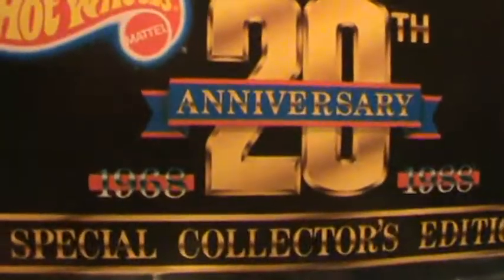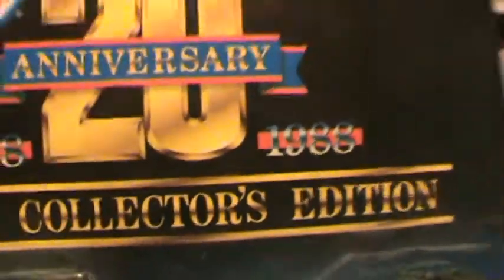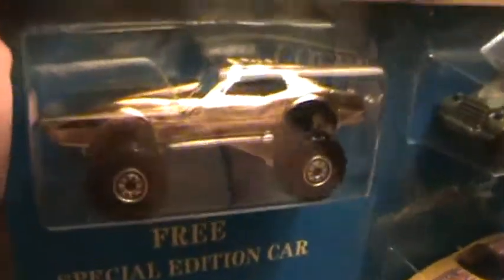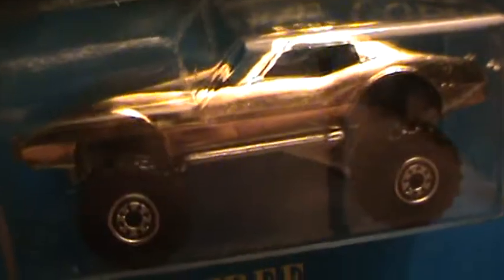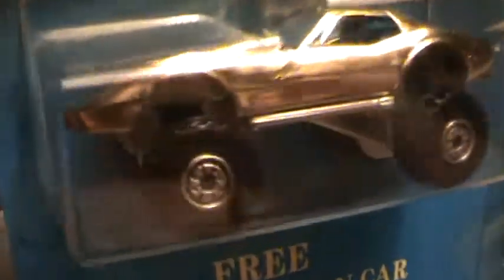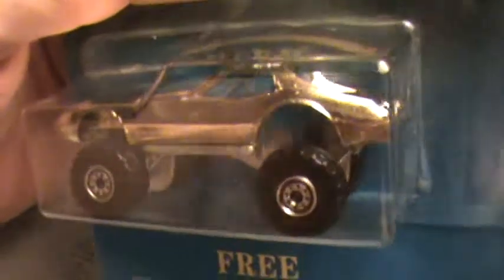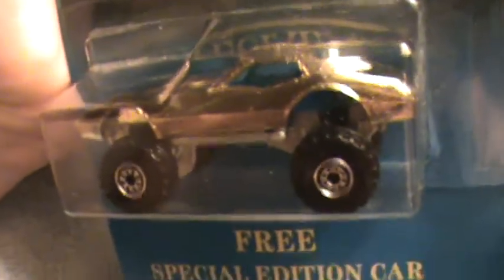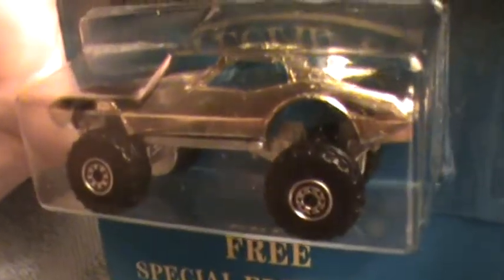Monster Vette 20th annivesary edition series